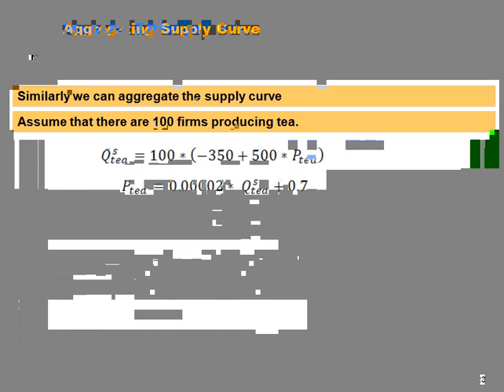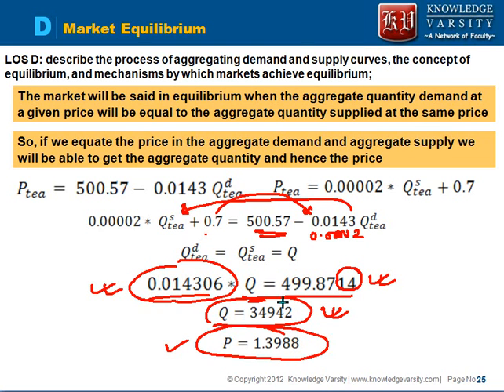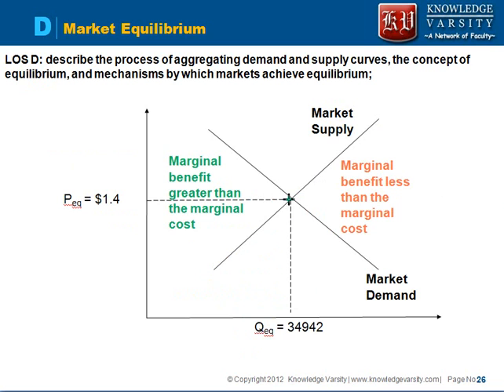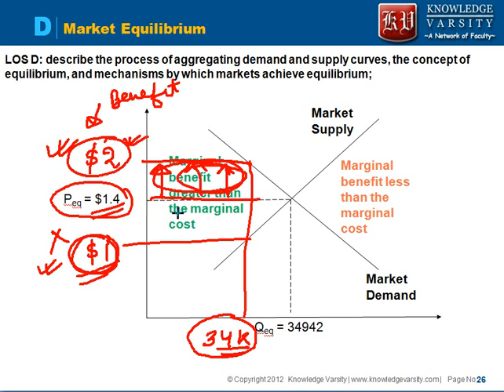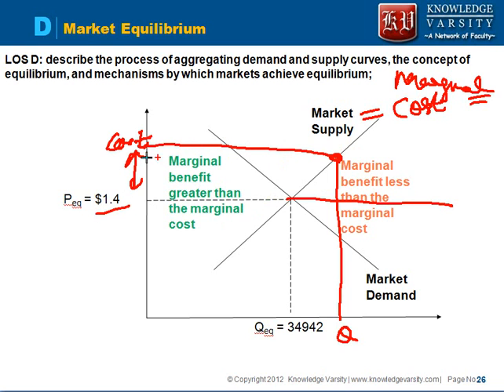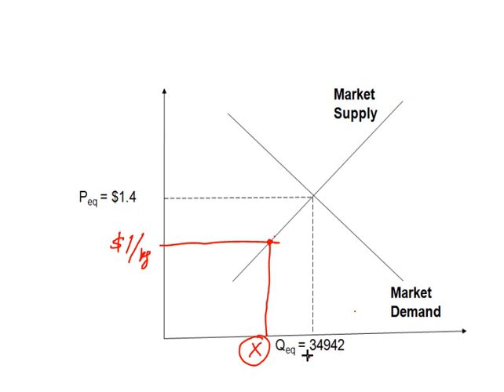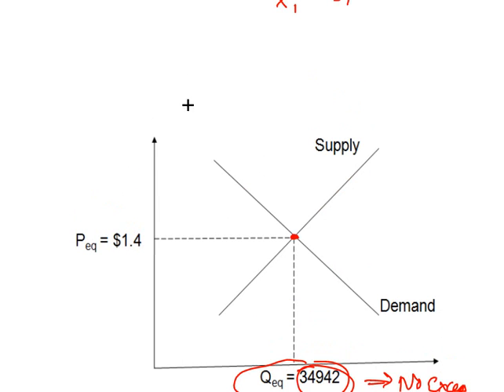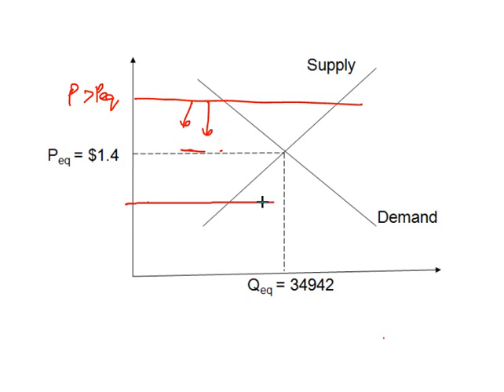CFA Level 1 Economics Reading 13 LOS D Market Equilibrium